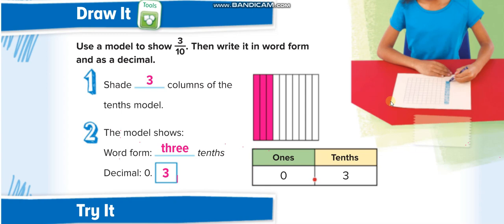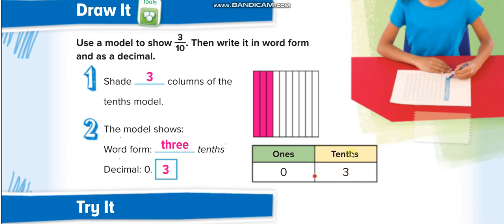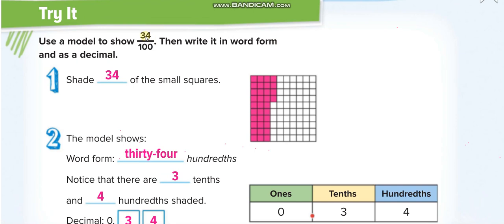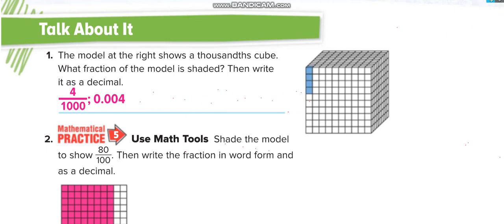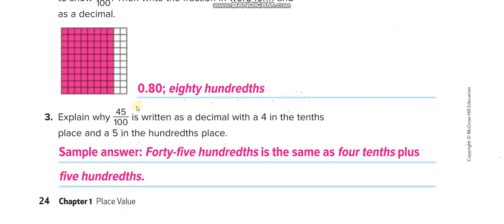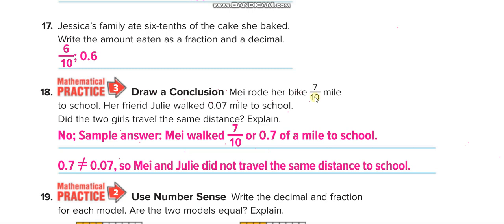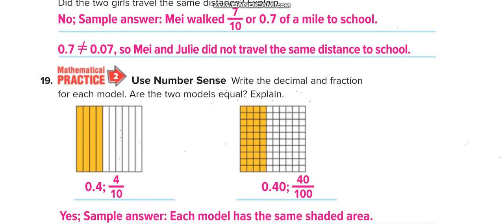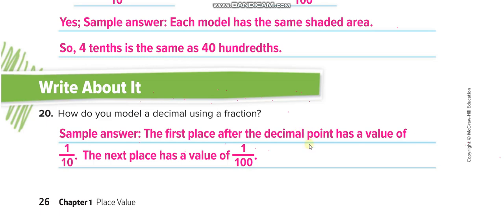Grade 5 Ch 1 Lesson 3 Model Fractions and Decimals (Part 2)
Tenths 0.1
Hundredths 0.01
Thousandths 0.001